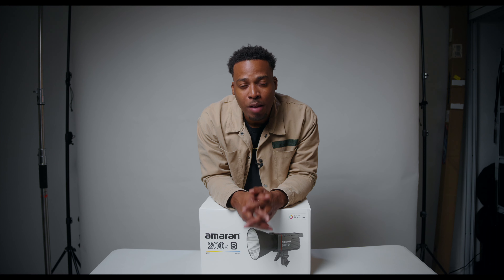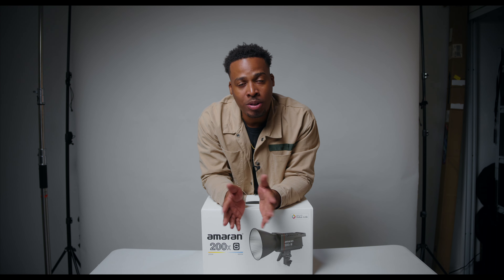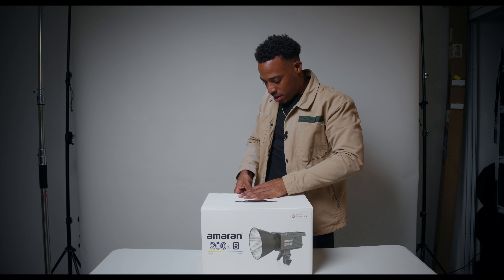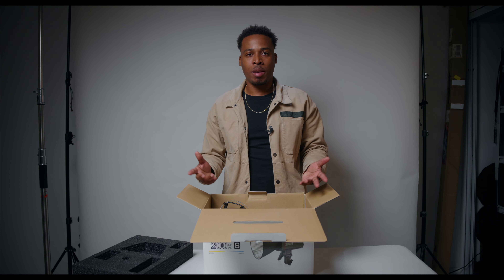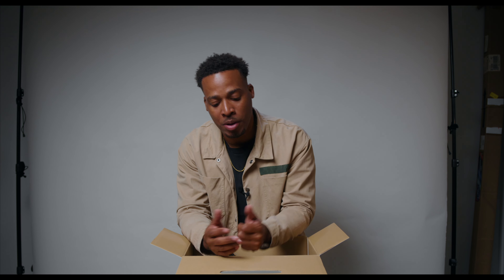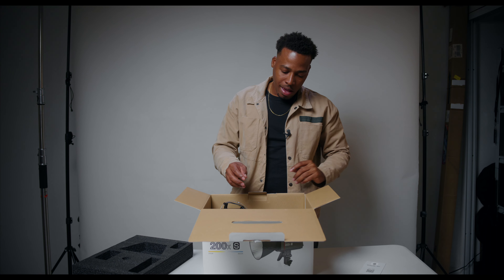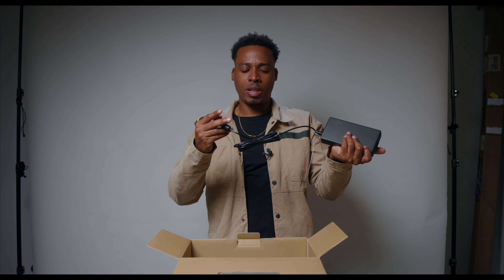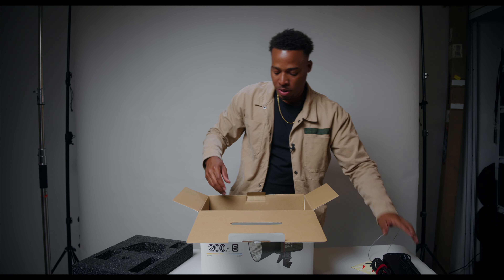Aputure Amaran 200xs unboxing and overview | Best budget light for video?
In this video, I unbox the Aputure Amaran 200xs. I also give an overview of the light and let you know why I purchased this light. I also made mention of who I think this light is for. Find out in the video if this light is for you. Thanks for supporting this channel!

GEAR I USE FOR MY VIDEOS:
Aputure 200xs
Amaran 100D, 100xs, 200D, 200xs carry bag
Sony A7Cii
Sigma 28-70mm 2.8 E Mount
My favourite bang-for-buck cinema camera
Workhorse lens (EF)
Desview R72
Rode Video micro
Cayer tripod w/ 75mm fluid head
My fav shotgun mic
Tiffen black pro-mist 1/8
Wooden Camera Zip Box Pro 4x5.65 Matte Box
Smallrig top handle
Articulating arm
Thin HDMI cables
Juicebox V-Mount Battery (150Wh)
Juicebox V-Mount Battery (95Wh)
Blackmagic 4k/6k cage
Smallrig dovetail plate
Hollyland Mars 400s wireless video transmitter & receiver
SMALLRIG BMPCC Baseplate
2-Pack Sony NP-F970 Battery
My fav C-stand
Shoulder mount handle grip